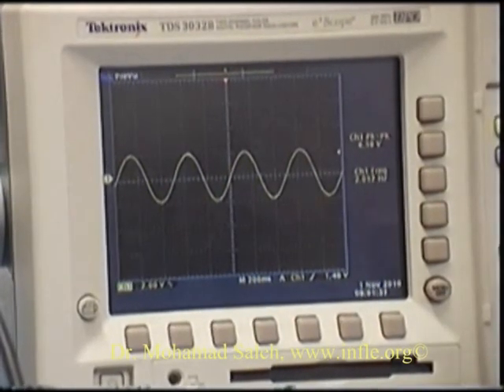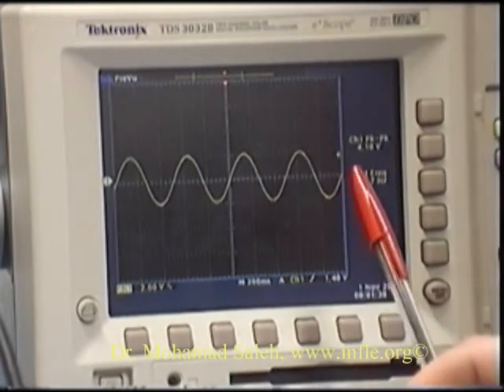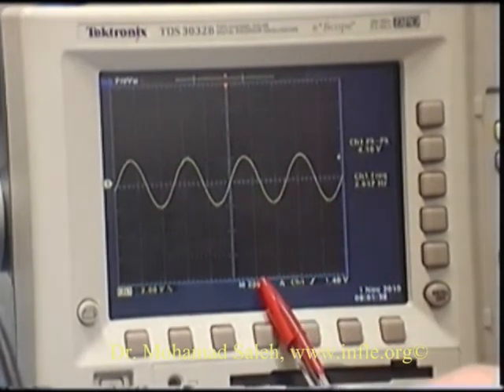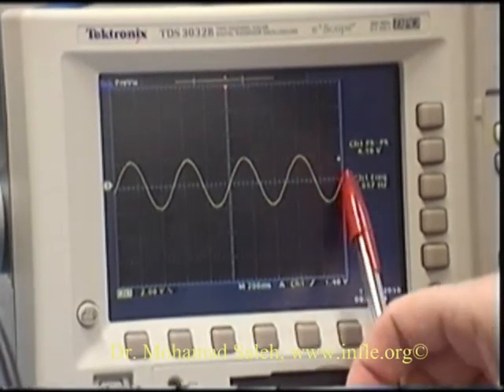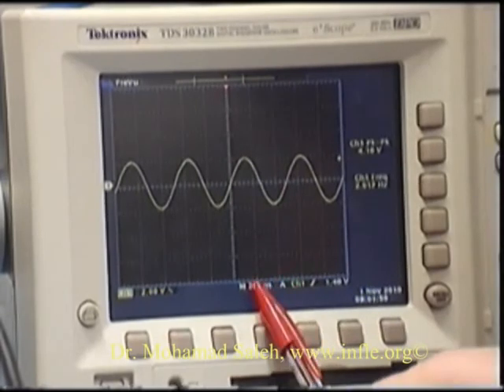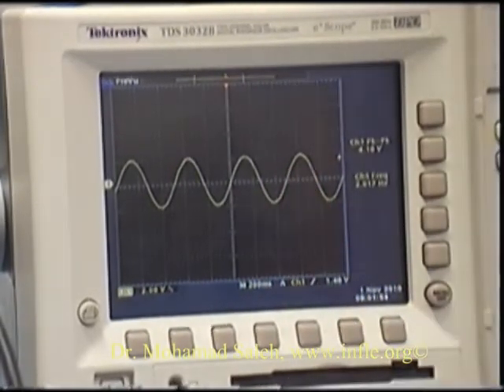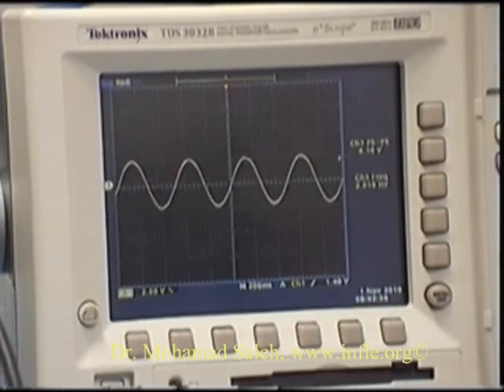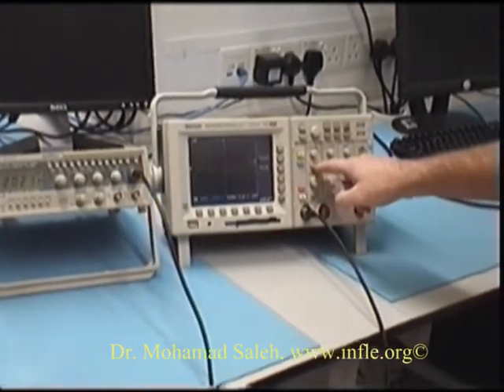An introduction to an Oscilloscope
Practical introduction to the Oscilloscope .